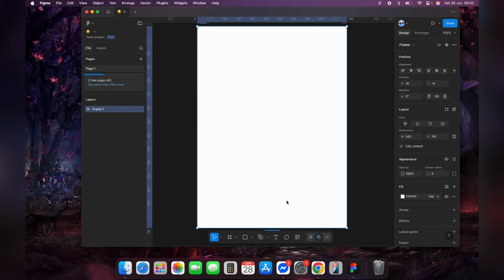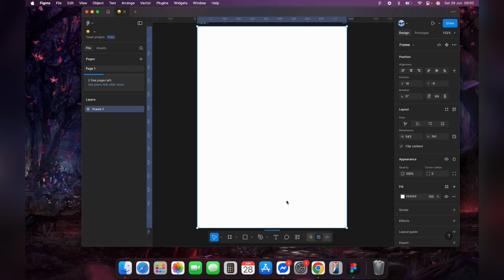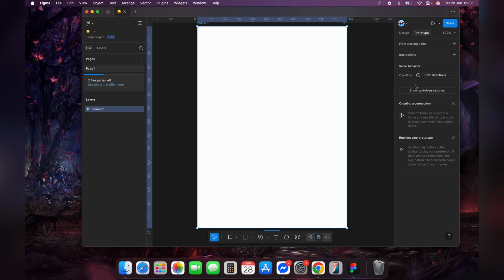How to Add Scroll in Figma 2025?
Want to create scrollable frames or sections in your Figma project? In this easy-to-follow tutorial, we’ll show you how to add scroll in Figma using auto layout and frame settings. Whether you're building mobile app screens, web pages, or long content areas, adding scroll functionality can improve your prototype’s realism and usability. Learn how to enable vertical, horizontal, or both-direction scrolling in just a few clicks!